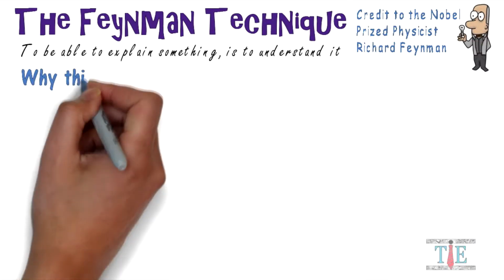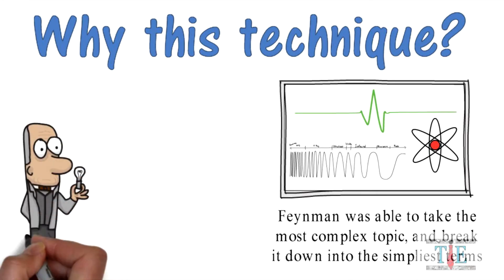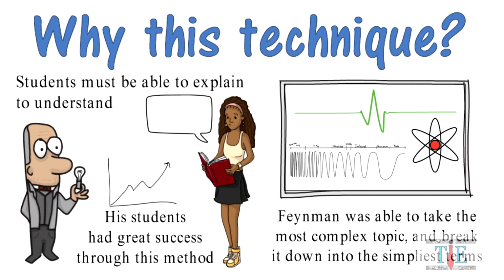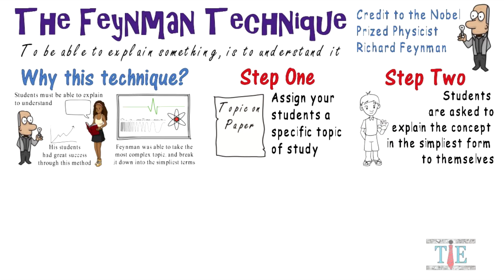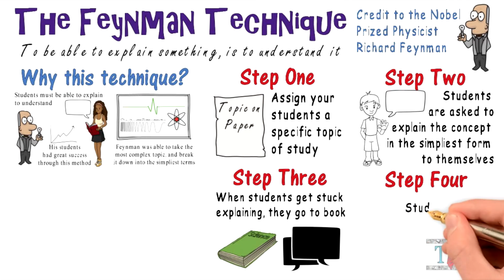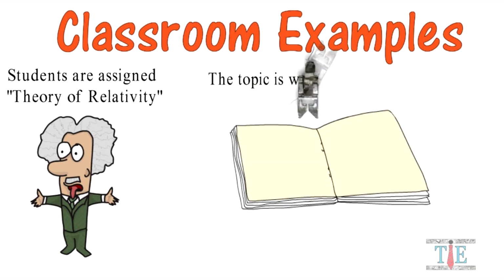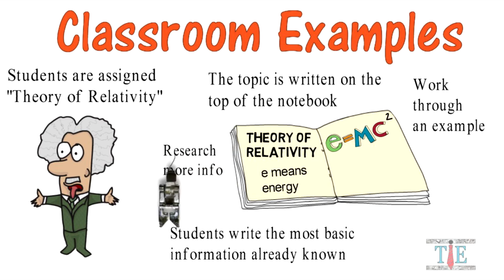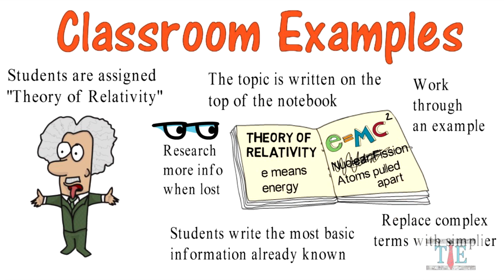Feynman Technique | Teaching Strategies #1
TEACHERSPAYTEACHERS STORE
Classroom Posters, Courses, Lessons, Presentations, and More

The Feynman Technique is fully explored for educators and teachers. The strategy created by Richard Feynman is described and explained in for classroom teachers to use in their instructional practice. The video begins with a quick definition of the Feynman Technique. Next, different reasons for using this teaching strategy are given. Some of examples of why teachers should use this teaching strategy include its proven effectiveness through the work of Richard Feynman. The video continues with a four step process for using this teaching method in a classroom setting. The four step method includes assigning the topic, then have the students try and explain it to themselves, next having the students go back to the book, and then explaining it to the teacher or classroom. This lesson also gives an example of using this technique for classroom teachers using the theory of relativity. This video is part of a playlist of very effective teaching strategies. It is the second in a series of teachings strategies that include Marzano examples and others.